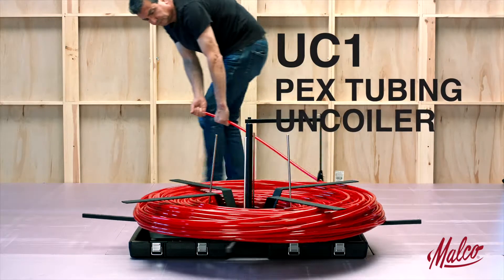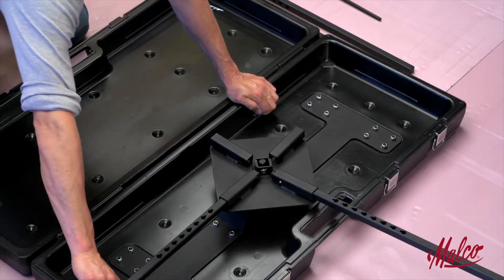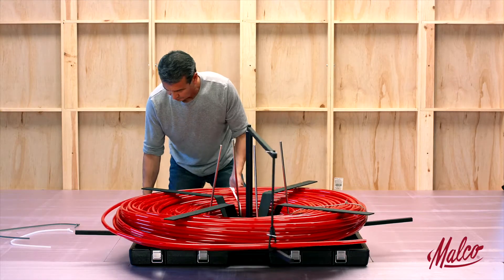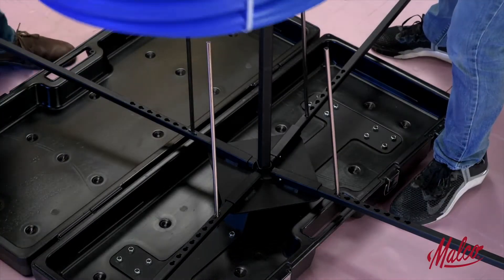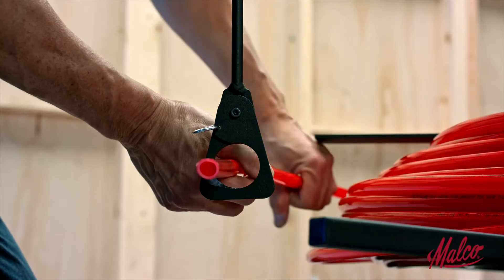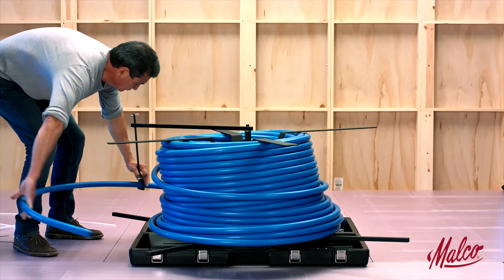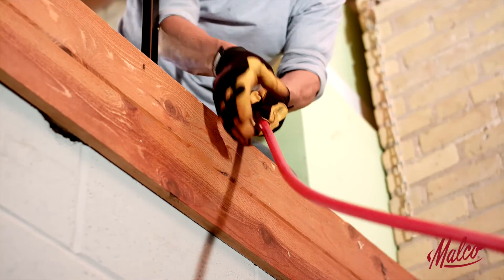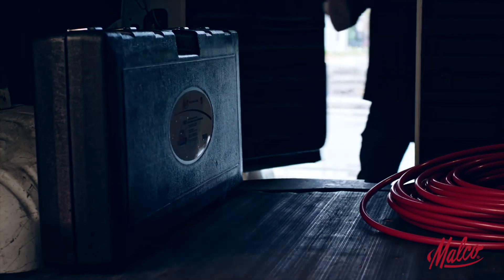PEX Tubing Uncoiler UC1 by Malco Products